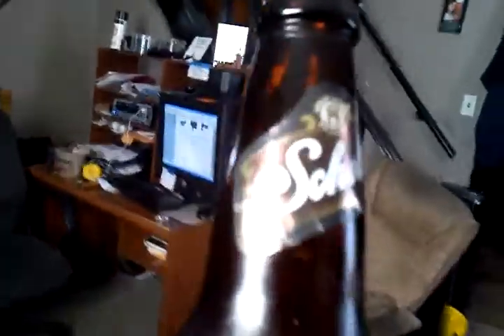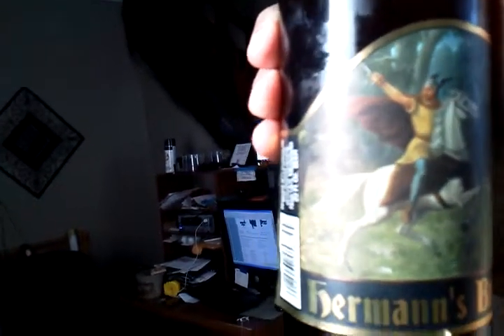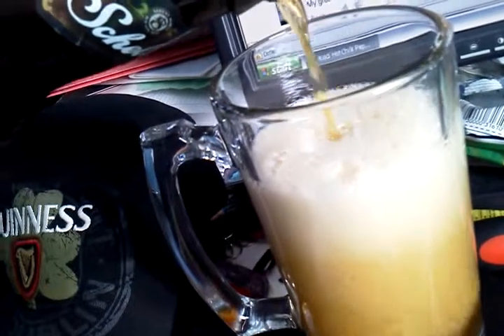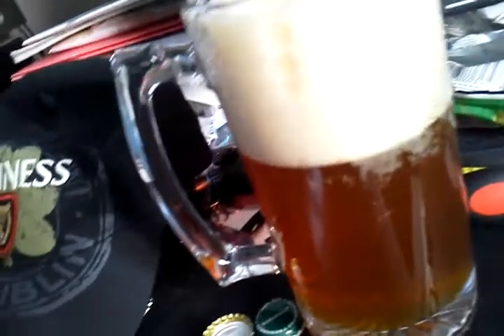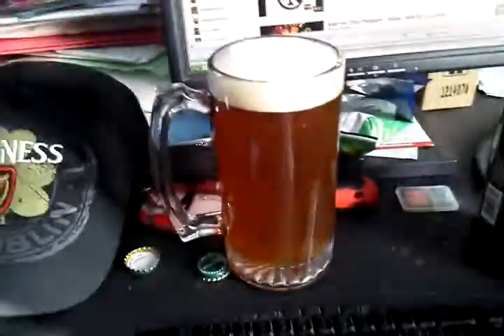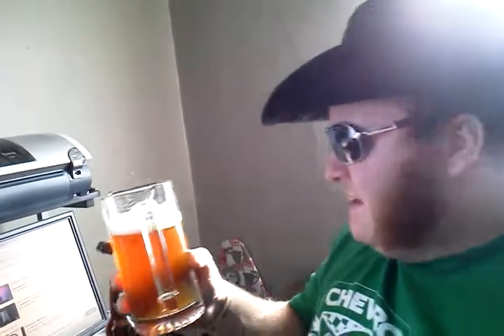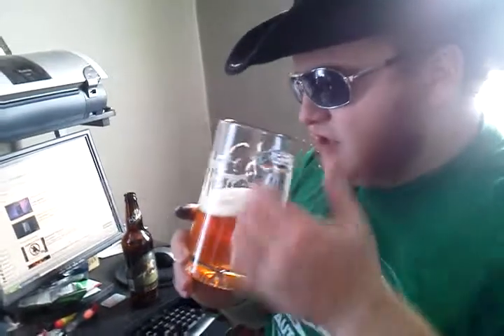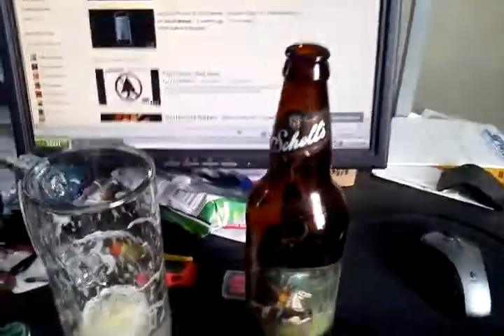Schell's hermann's brau